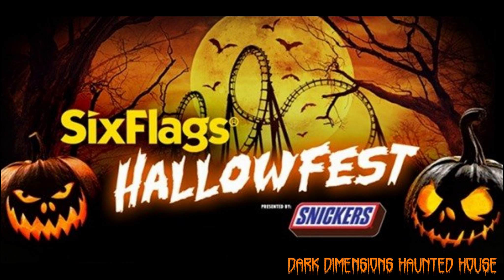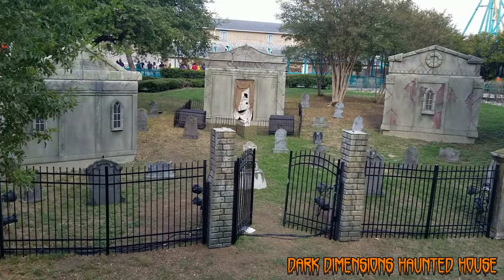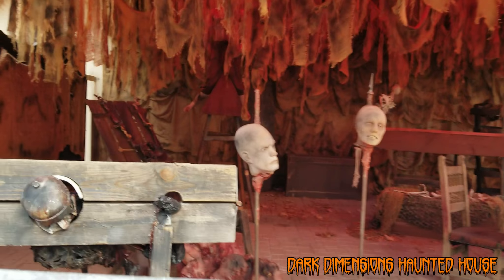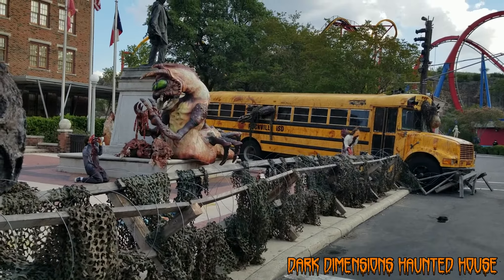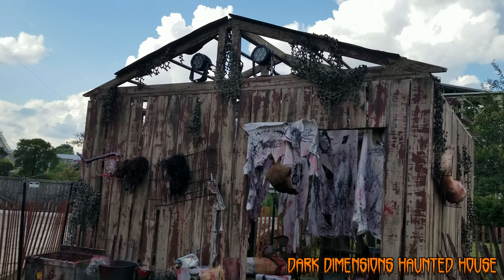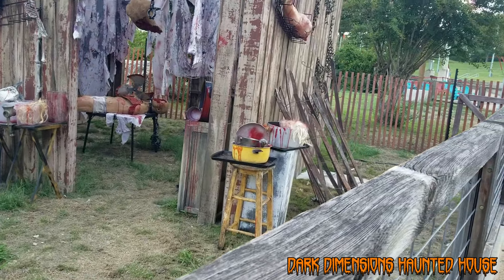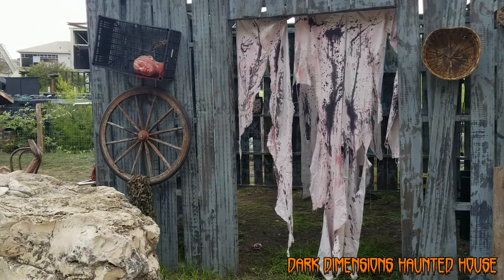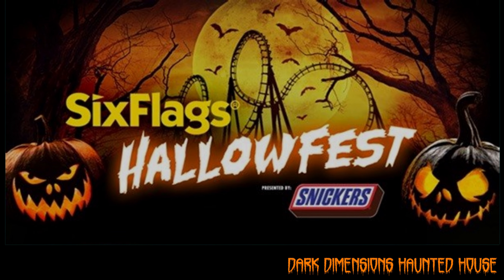Hallowfest Sept 12th 2020 Updates / Six Flags Fiesta Texas New Scare Zones and Halloween Decor Props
Here are the NEW Updates for Six Flags Fiesta Texas Hallowfest 2020. This video is from Saturday, September 12th 2020. You can see all the new scarezones like Steampumpkin and Fear Acres. Hallowfest kicks off next weekend September 18th!